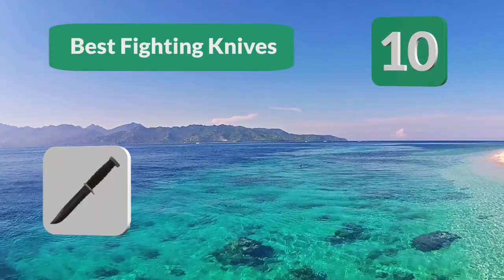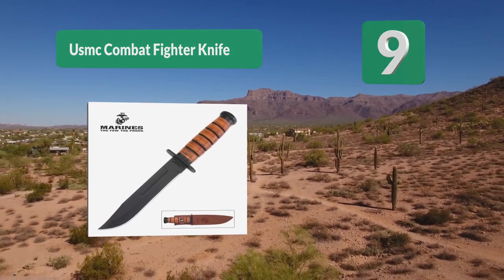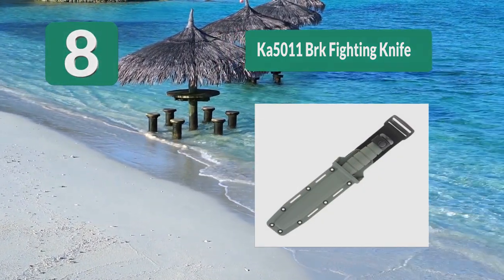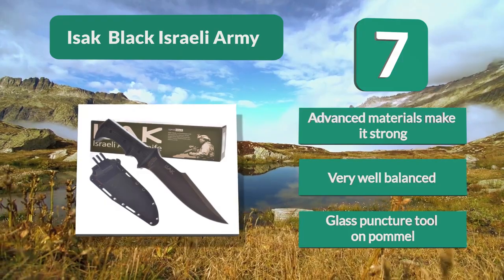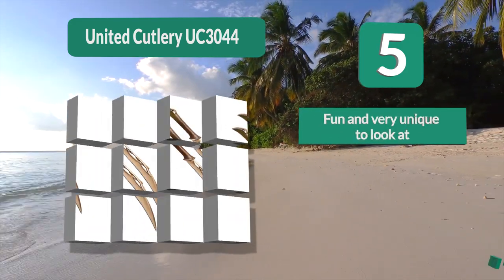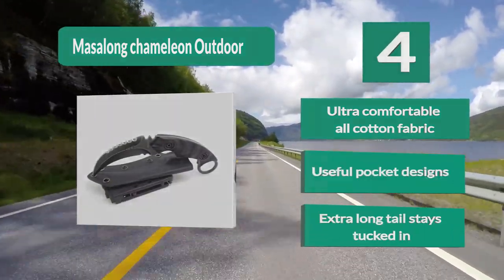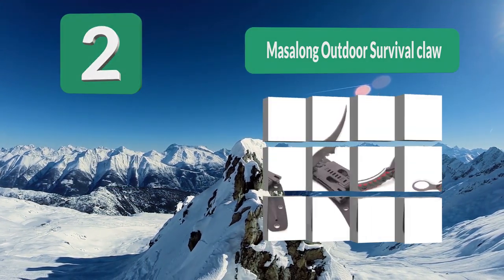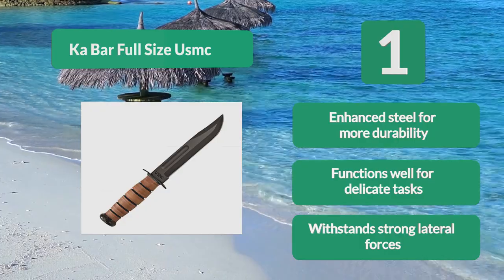Best Fighting Knives In 2020 – For Soldiers and Marines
Our complete review, including our selection for the year's 10 Best_Fighting_Knives , is exclusively available on FishFindly.

These 10 Best Fighting Knives Video Buying Guide Included Products Are:
1. KA-BAR Full Size USMC Fighting Knife
2. Masalong Outdoor Survival claw Tactical teeth
3. Genuine Authentic J Nowill & Sons Knife
4. Masalong chameleon Outdoor Survival Claw
5. United Cutlery UC3044 ‘The Hobbit’ Fighting
6. KA-BAR 1281 D2 Extreme Fighting Knife
7. ISAK – Black Israeli Army Fixed Blade Knife
8. KA5011-BRK Fighting Knife
9. USMC Combat Fighter Knife
10. 10th Century (Early) Viking Full Tang Hand Sword

Knives have been one of the primary tools of war fighters for ages. They are helpful while training, they are essential for handling many non-combat problems and they can be used for self defense. The military knife has evolved a lot over the years, and the products on the market for soldiers, marines, sailors and airmen have become indispensable when it comes to completing their missions.

For the modern war fighter, choosing a tactical or fighting knife that best suits their needs can be difficult. There are many blades that are not fit for use in the field, even though they claim to be.